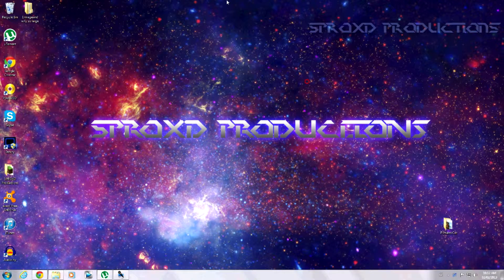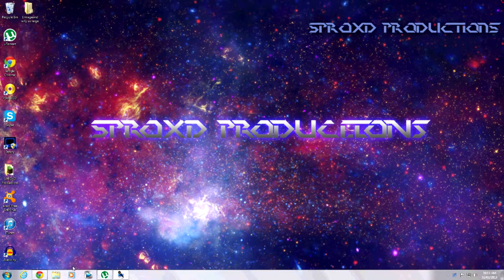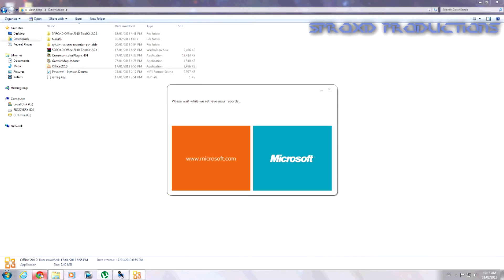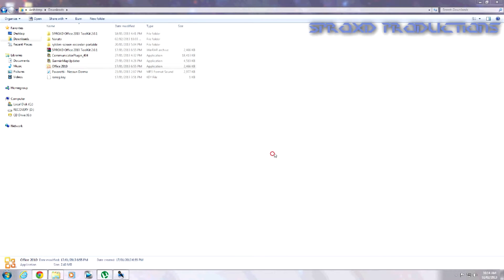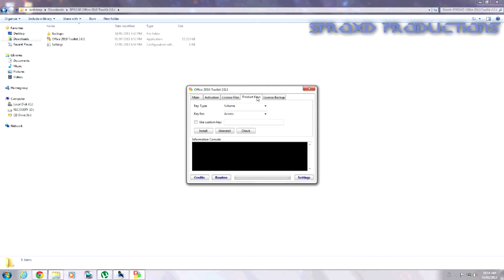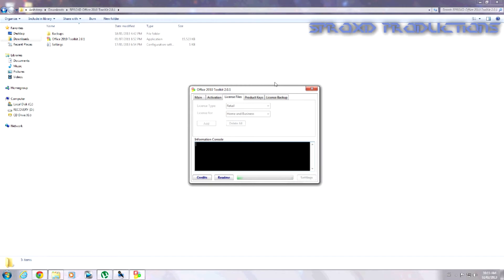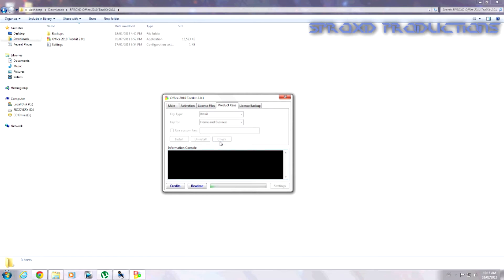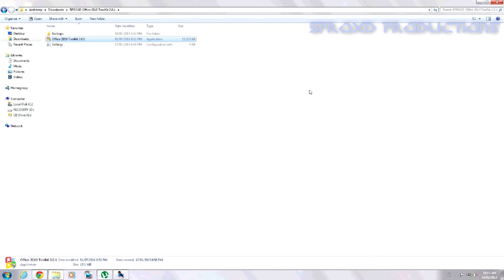Tutorial: Word 2010 Free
In the video we show you how to get Word for free!

All downloads are available at our website.  \/

Want to join 5PROXD Productions? Go to our website and download the member application from the downloads page. Complete it and send it to our email.